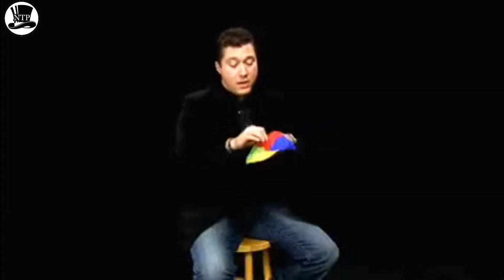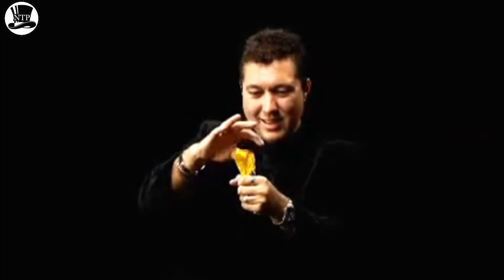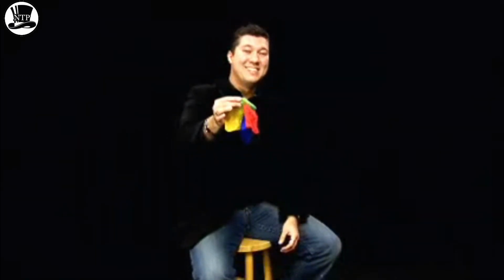Magic thumb tip - Ảo thuật biến tiền, biến khăn - Ngón tay ảo thuật - NTPmagic